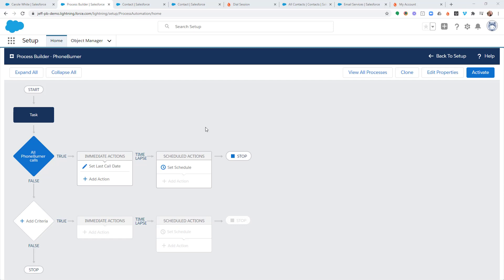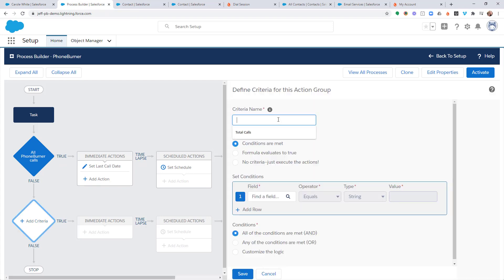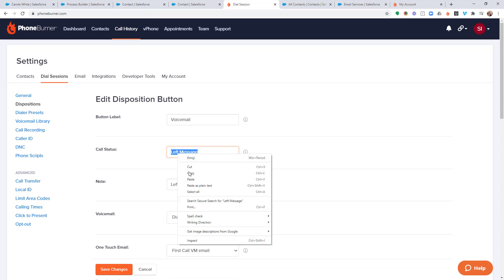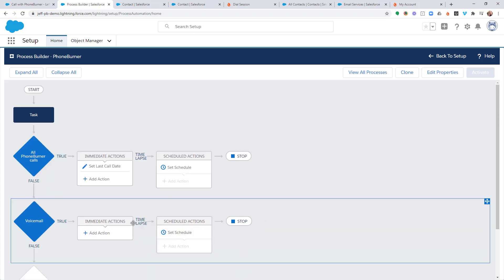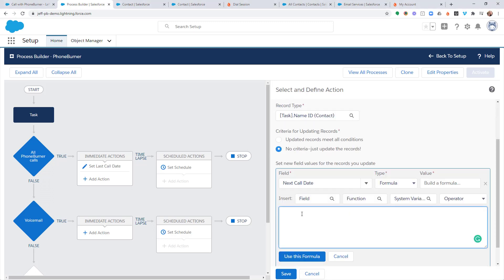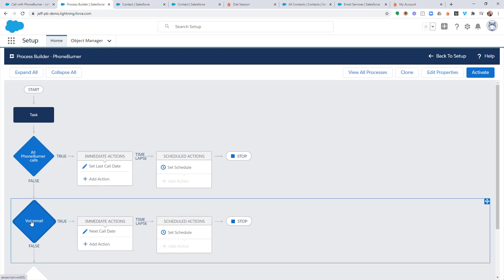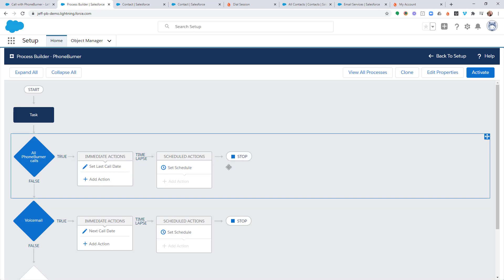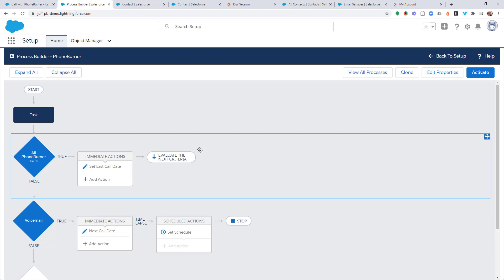Salesforce - Set the Next Call Date with Process Builder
On this training we will discuss how you can configure a custom field to be updated with a date in the future based on the call outcome from PhoneBurner